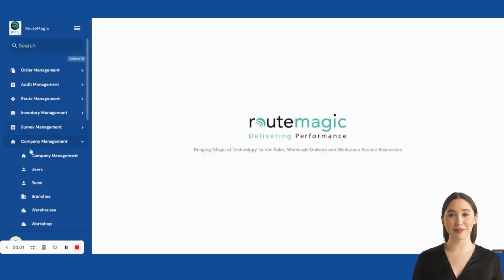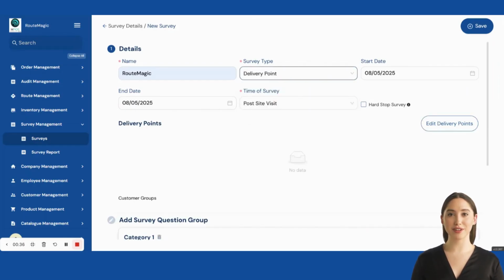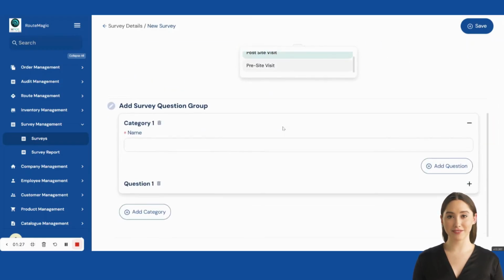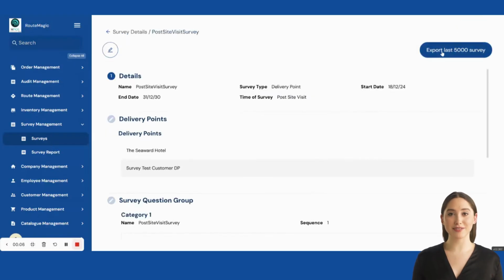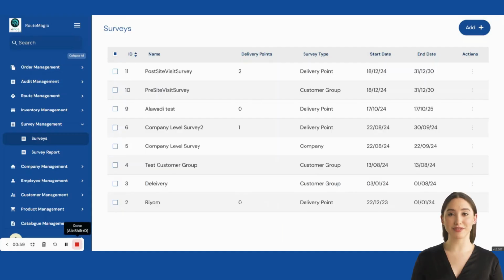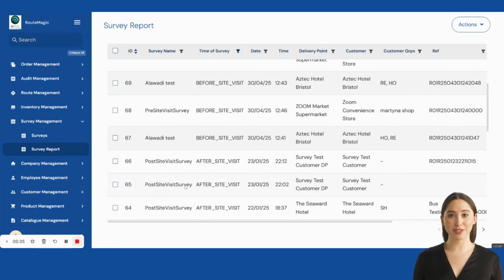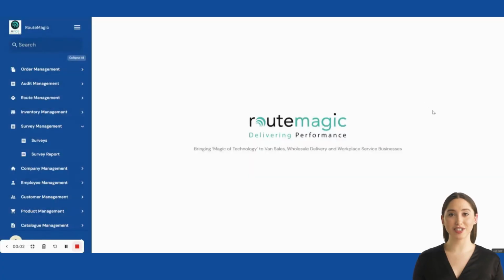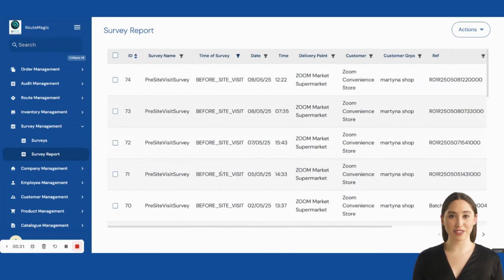Capture Field Insights with RouteMagic Survey Management | Custom Forms, Real-Time Data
Need better visibility into what’s happening on the ground?

RouteMagic’s Survey Management lets you create and assign smart, customisable surveys for your field teams—so you can capture insights, feedback, and data at every customer visit.

In this video, see how RouteMagic helps you:
📝 Build custom forms for stock checks, audits, competitor tracking & more
📲 Assign surveys by route, customer type, or user
📸 Include photos, dropdowns, and notes in every submission
📡 Get real-time responses and monitor field compliance
📊 Analyse trends and take informed action

No more paper forms. No missed data. Just instant, structured field insights.